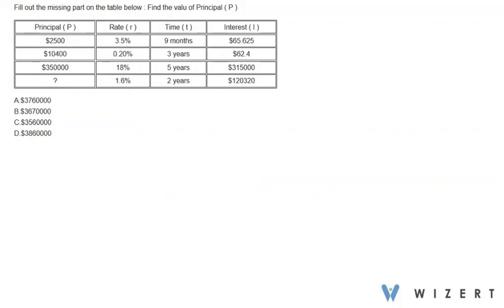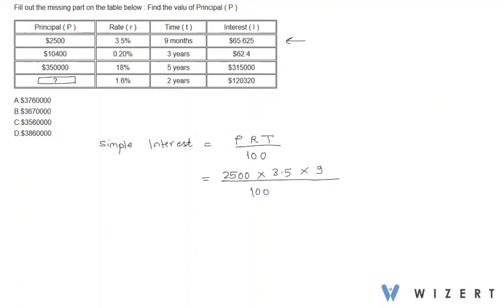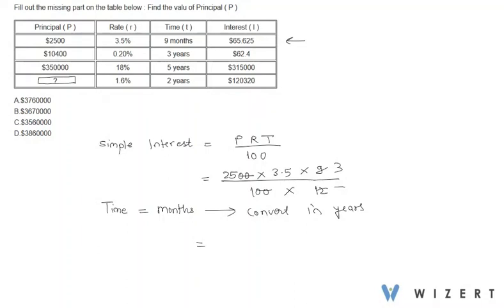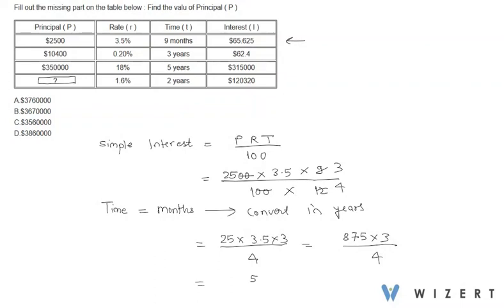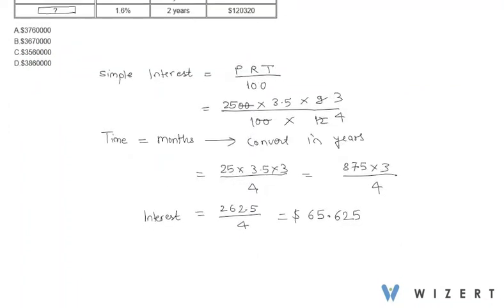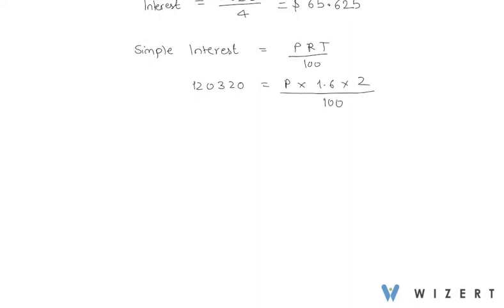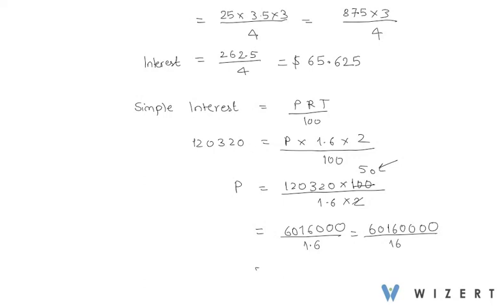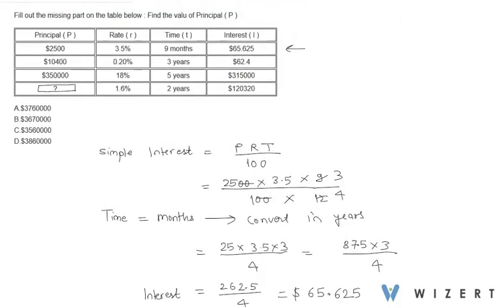Grade 8 Simple Interest worksheets - Set 1605085899